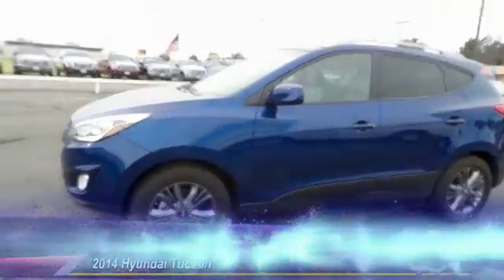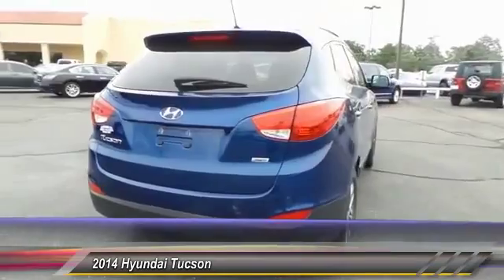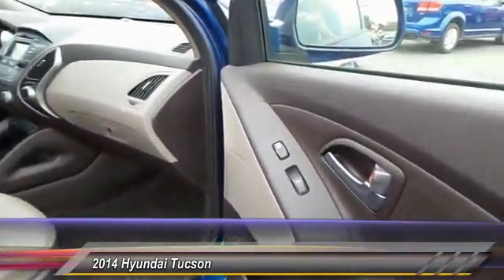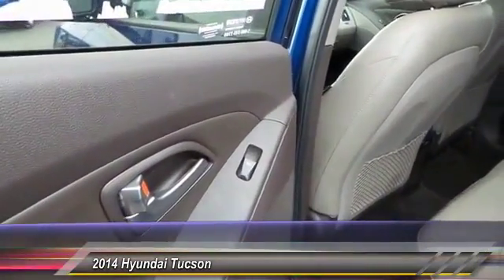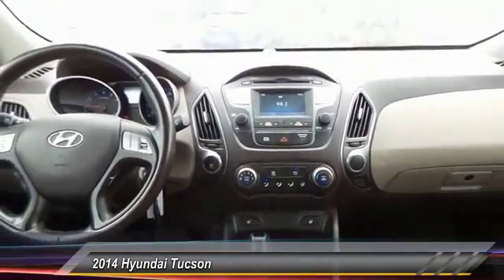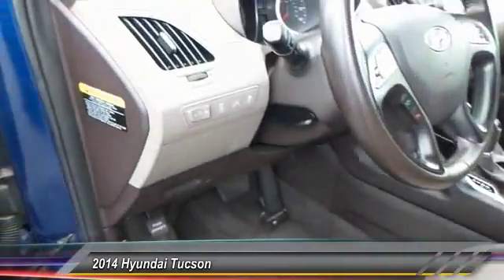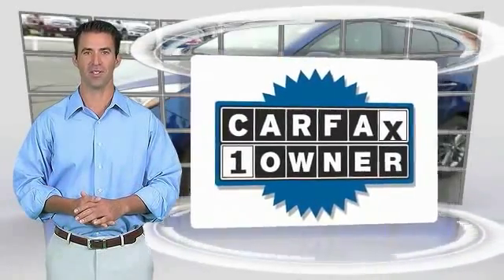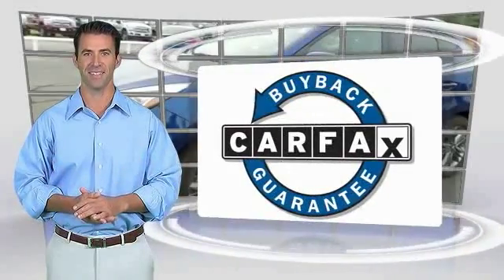2014 Hyundai Tucson Hobbs NM 808552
2014 Hyundai Tucson SUV

1000 N. Del Paso

NOTITLE